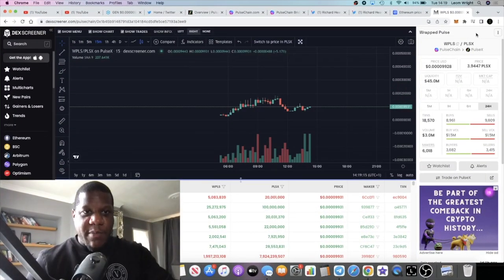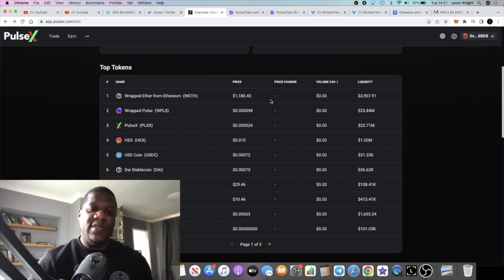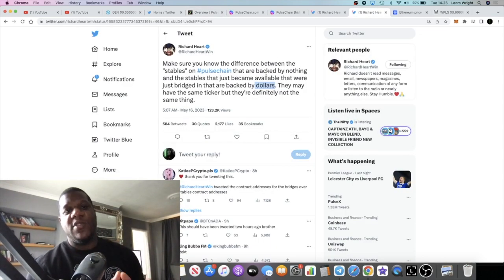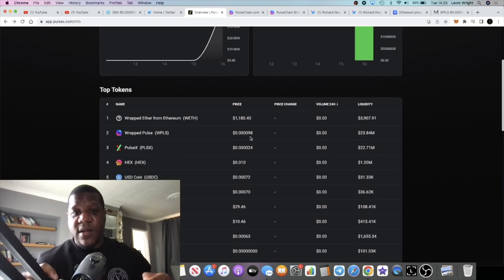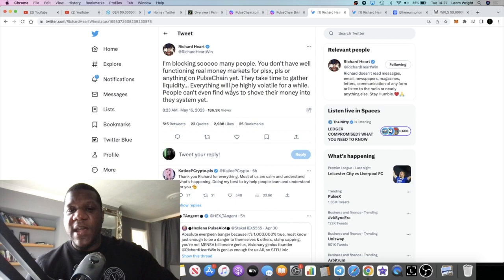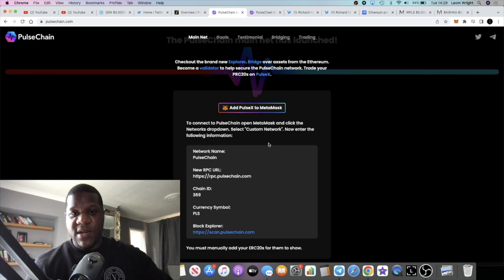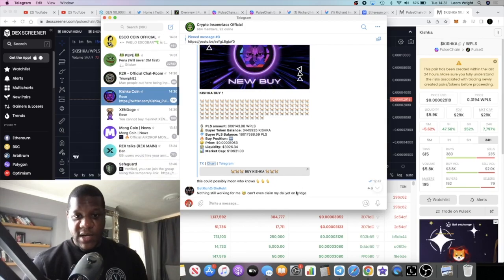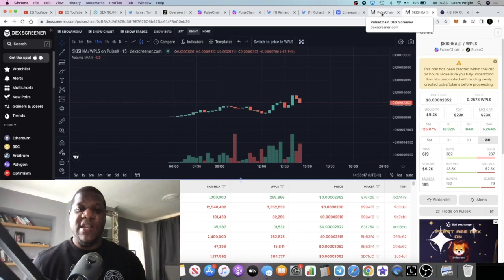Pulsechain Bridge + Buying Memecoins On pulsechain pulsex $KISHKA